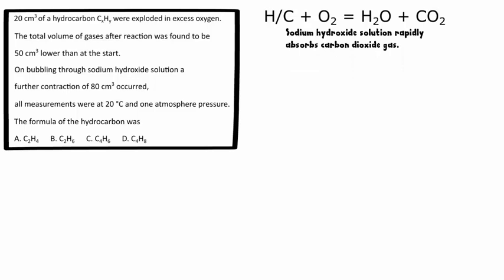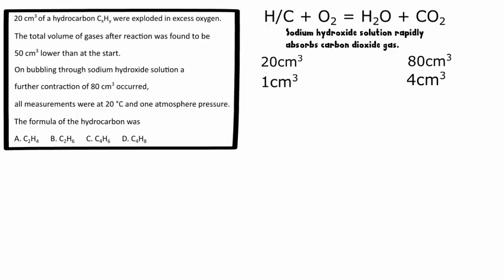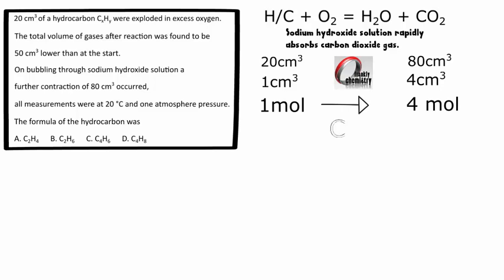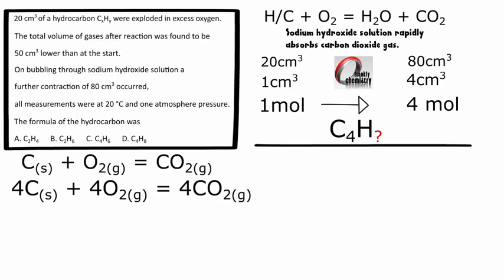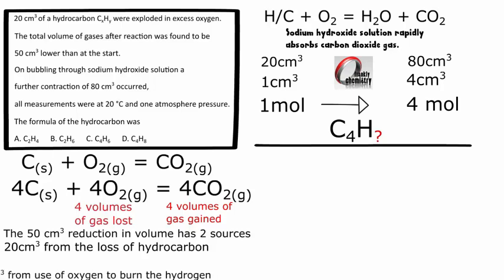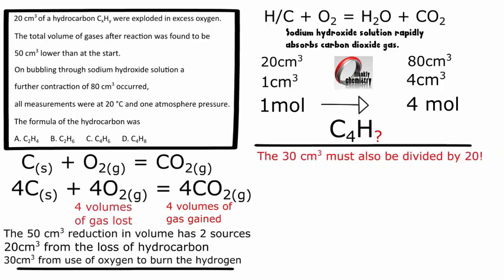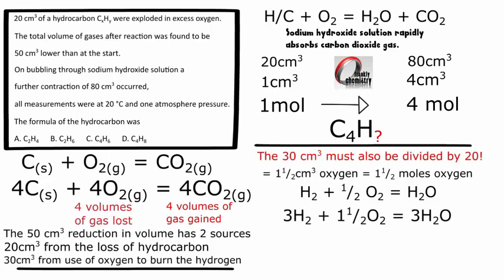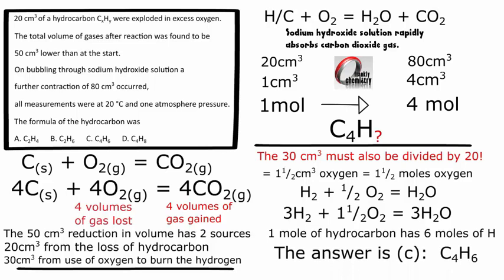GCE Chemistry Calculation 2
One in a series of videos looking at selected GCE chemistry calculations that are difficult and/or unusual.

20 cm3 of a hydrocarbon CxHy were exploded in excess oxygen. The total volume of gases
after reaction was found to be 50 cm3 lower than at the start. On bubbling through sodium
hydroxide solution a further contraction of 80 cm3 occurred, all measurements were at 20 °C
and one atmosphere pressure. The formula of the hydrocarbon was
 A C2H4
 B C2H6
 C C4H6
 D C4H8
Answer = C